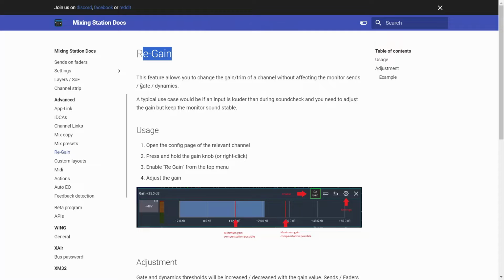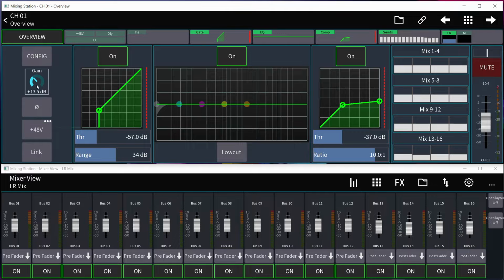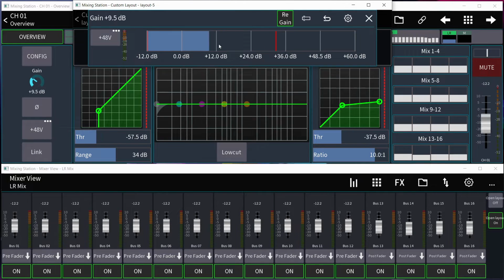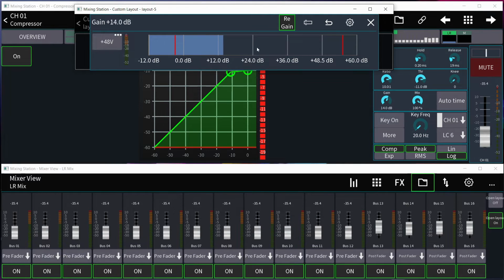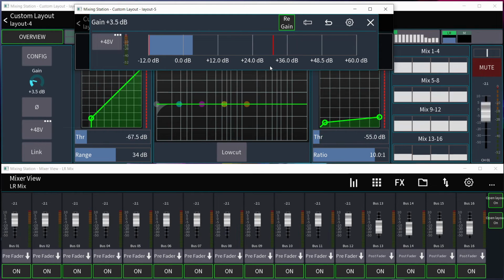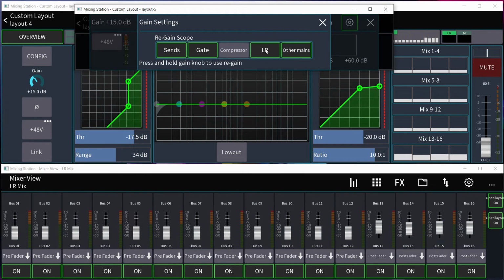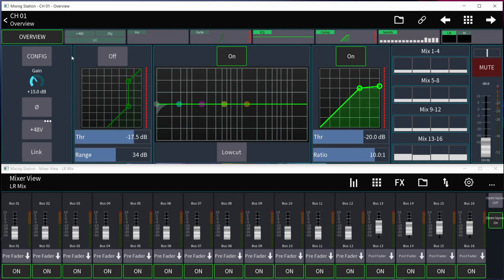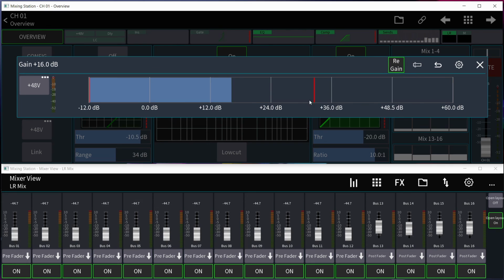This feature is a Lifesaver | Mixing Station: Re-Gain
how to change the input gain of a channel without affecting the levels in other mixes